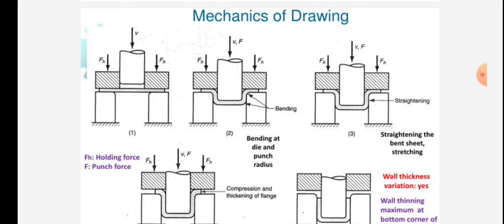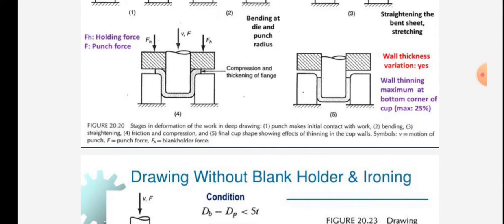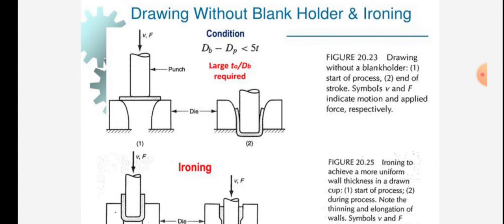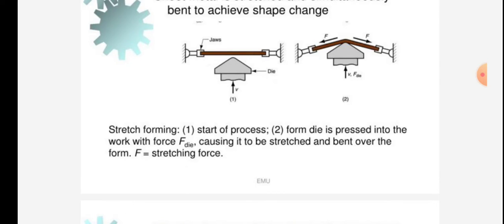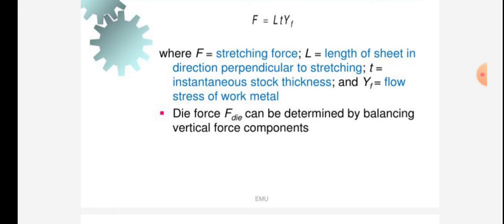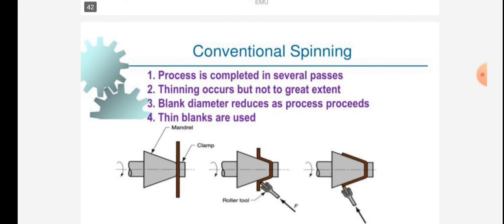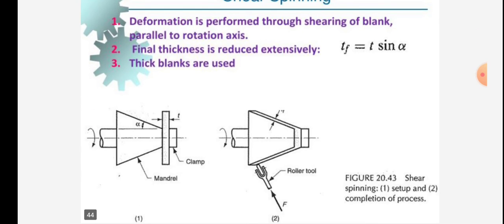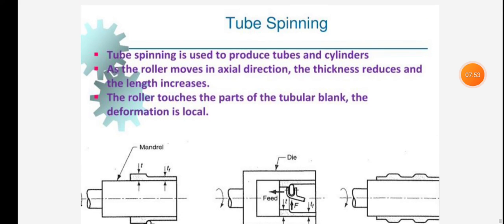Manufacturing Process- Sheet metal Forming